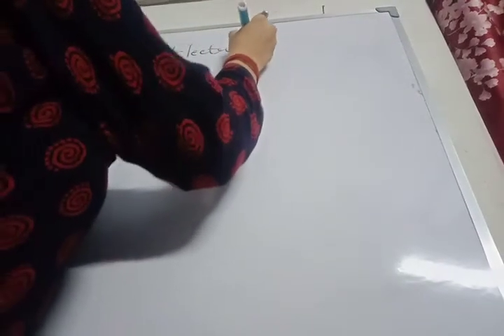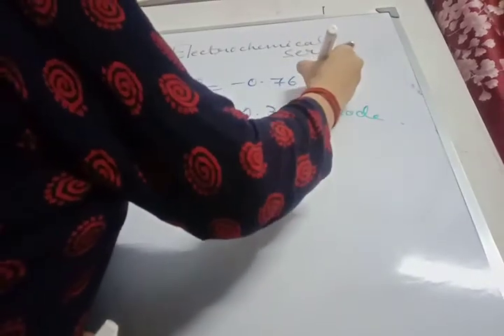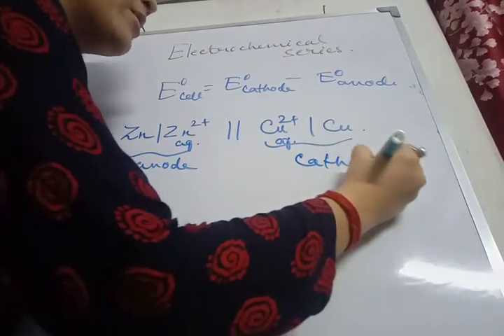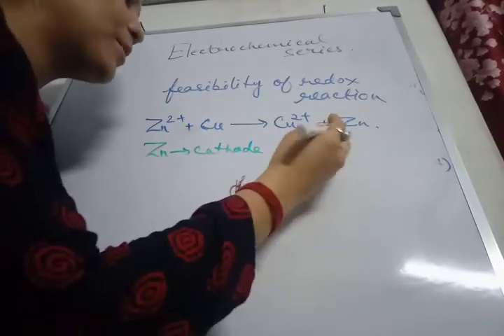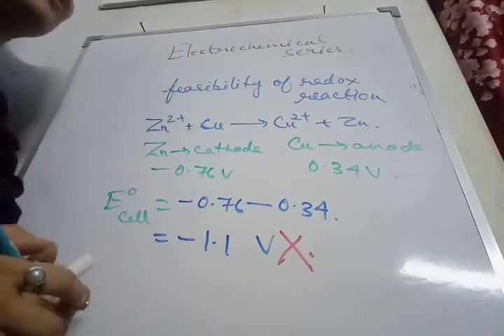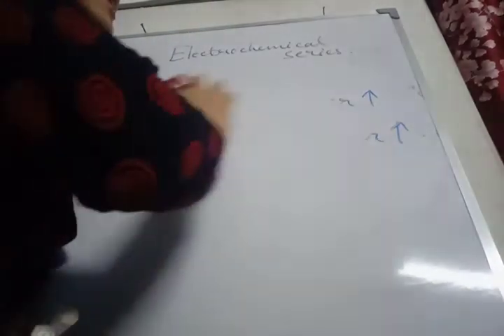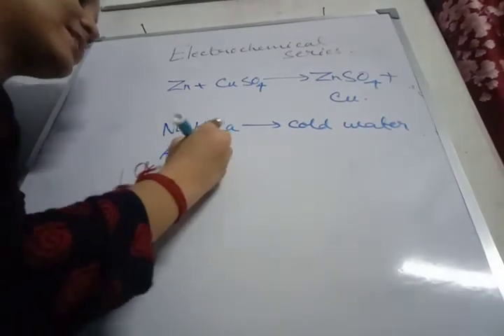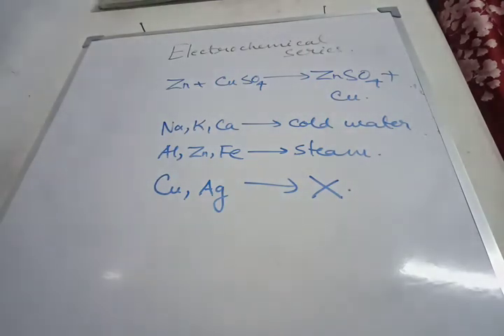Class 12,chemistry,electrochemistry part 5(2021)